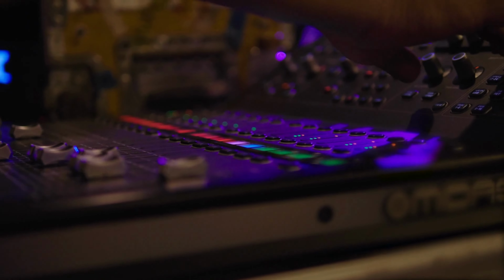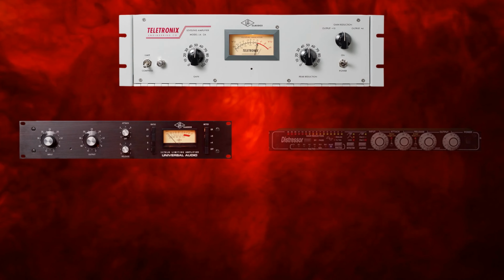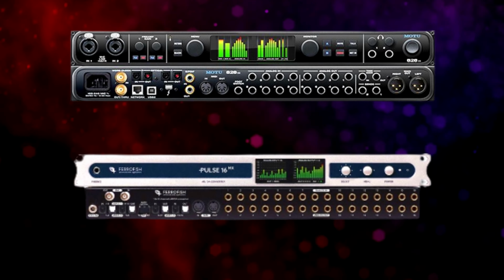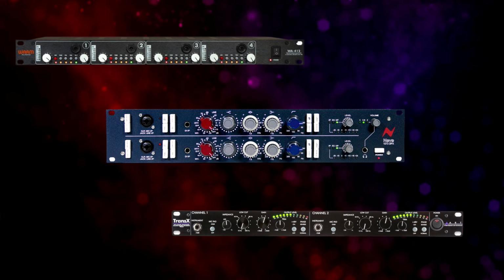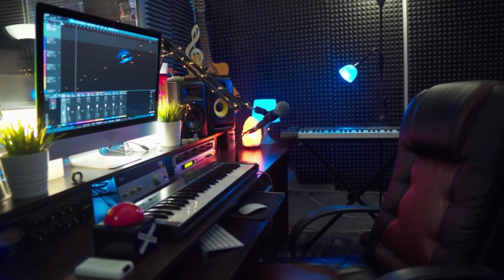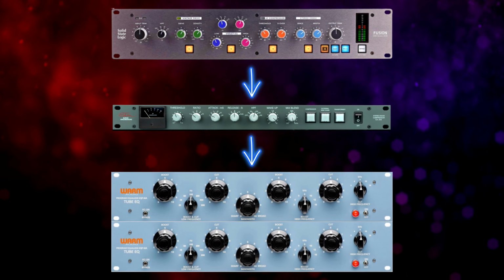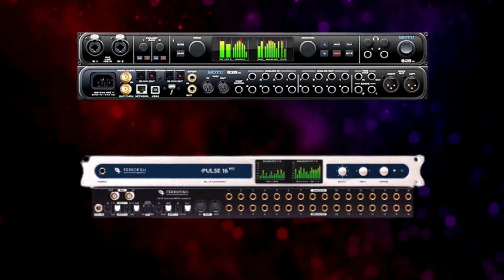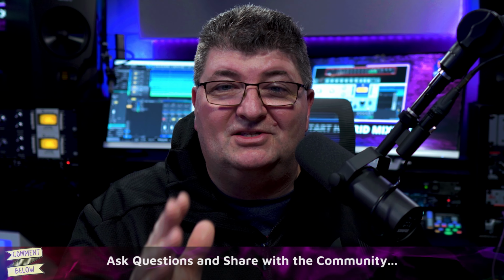Start Hybrid Mixing with a Budget Audio Interface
Cheap audio interface? Minimal IO? Can you start hybrid mixing?

This tutorial includes:

- How to get started with hybrid mixing even if you have a cheap audio interface or one without a lot of inputs and outputs.
- Using analog gear on the master bus (2 bus).
- Use analog gear on individual tracks.
- How to choose your first interface or upgrade for hybrid mixing.
- How to expand an audio interface for hybrid mixing.

❤️ Your support with Likes, Comments, and Subs are always appreciated!👆

Timestamps:

00:00 Introduction
00:17 What is Hybrid Mixing?
01:01 Minimum Interface Requirements for Hybrid Mixing
02:02 What You Need and How to Get Started
03:03 Upgrading Your Audio Interface for Hybrid Mixing
03:52 Daisy-Chaining Gear - Creating Signal Chains
04:34 Using a Patchbay to Expand Hybrid Mixing Options
05:00 Expanding your Audio Interface with ADAT, MADI, Dante, and more